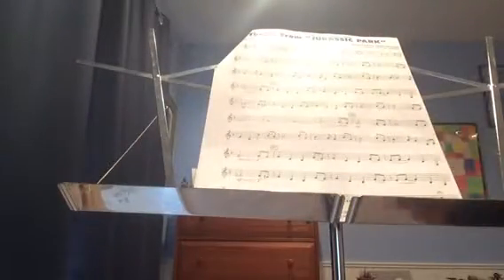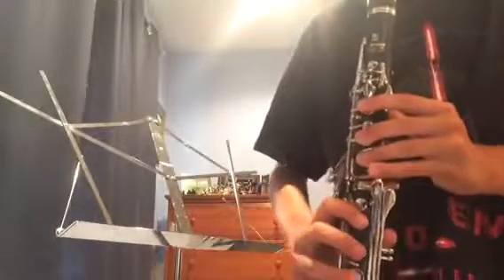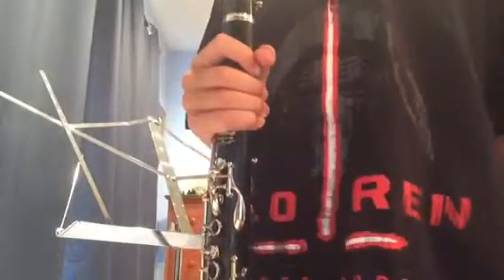Jurrassic Park theme song!